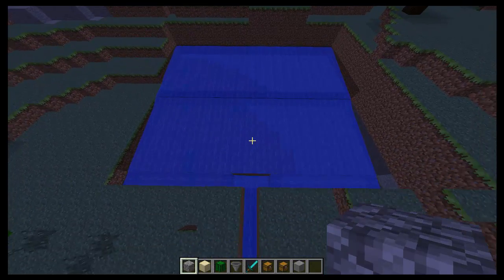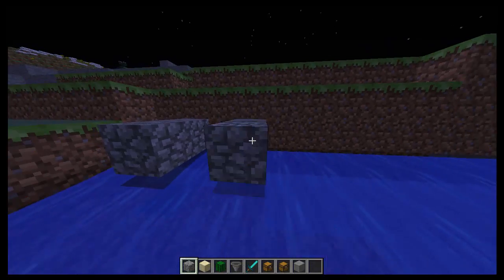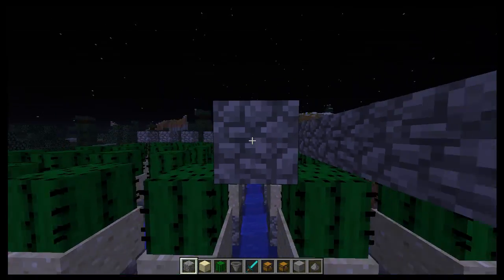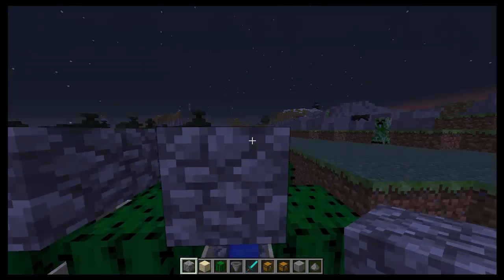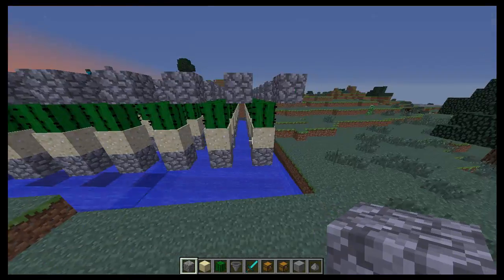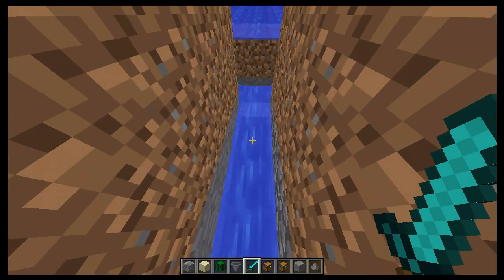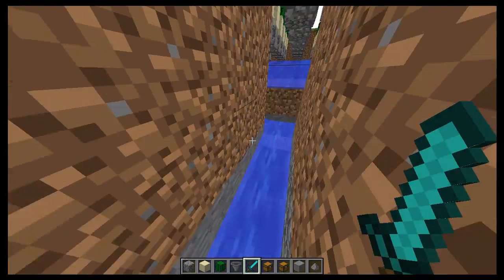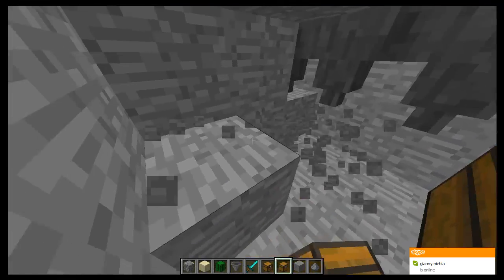Minecraft Automatic Cactus Farm Guide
I will show you a simple guide on how to make an automatic cactus farm that grows, breaks, and collects cactus all on its own